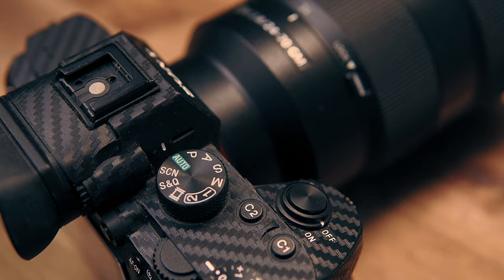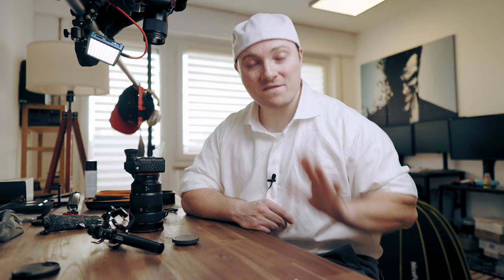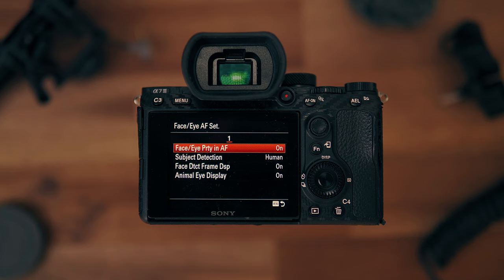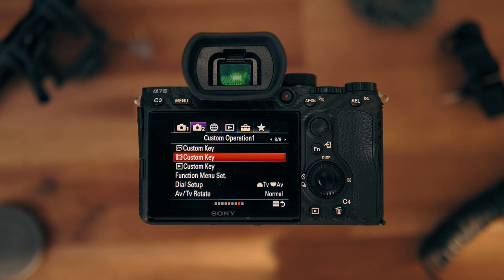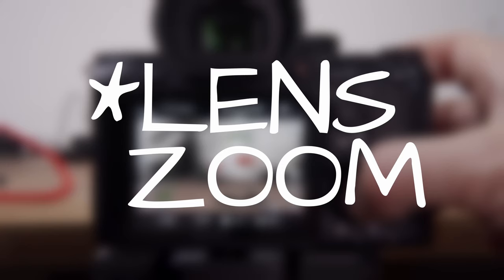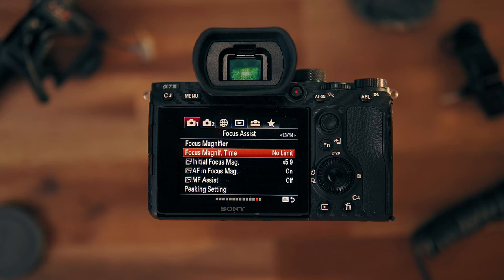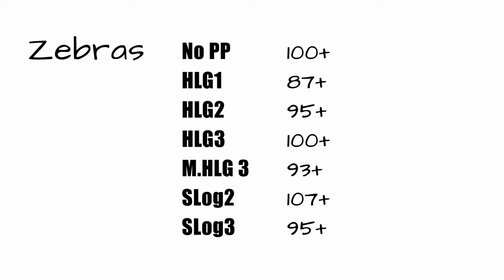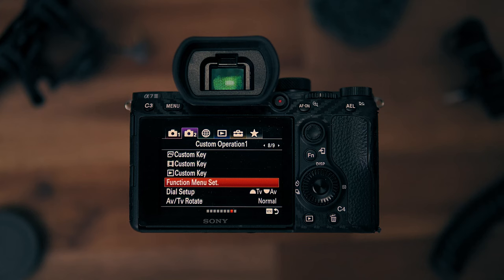Sony A7III CINEMA - ALL settings for cinematic filmmaking (FW 3.10/2020)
WHAT settings to use, WHERE to find them, HOW to set them up, WHEN to use them & WHY to use them. ALL settings for cinematic filmmaking.

T=A=B=L=E===O=F===C=O=N=T=E=N=T=S
00:00 INTRO
01:05 BASIC SETTINGS
04:08 CUSTOM FUNCTION BUTTONS
08:14 CUSTOM FUNCTION MENU
10:09 MY MENU
13:14 SAVE YOUR SETUP

S=E=T=T=I=N=G=S
Top Mode Dial: Movie
Exp.Comp Dial: 0

▶ M1: 4k24p
Shooting Mode: Manual Exposure
File Format: XAVC-S 4k
Record Setting: 24p100M
Shutter: 1/50th
f.Stop: lowest possible
ISO: lowest possible

▶ AUTOFOCUS
AF Drive Speed: Normal
AF Track Sens.: Responsive
Focus Mode: AF-C or Manual
Face Tracking AF
Face/Eye Prio in AF: On
Subject Detection: Human
Function of Touch Operation: Tracking
Whitebalance: Preset/Kelvin value/Custom Set

▶ CUSTOM BUTTONS
AF-On: AF/MF Control Toggle
AEL: AF area
C1: Focus magnifier
C2: Toggle peaking
DPad Center Btn: Super35/Fullframe
DPad Left: Zebra toggle
DPad Right: Marker/Grid toggle
DPad Down: Zoom
Control Wheel: ISO
C4: Whitebalance
C3: Audio Rec Level
Multi Selector: Monitor brightness

▶ MISC
Initial Focus Magnification: x5.9
Focus magnifying time: No limit
Peaking: On/High/Red
Zebras: On/ Matched to Picture profile.
NoPP: 100+
HLG1: 87+
HLG2: 95+
HLG3: 100+
My HLG3: 93+
SLog2 107+
Slog3 95+
Marker Settings: On/2.35:1/Off/Off
Zoom: Clear Image only
Audio recording: On
Audio rec level display: On

▶FUNCTION MENU
Face/Eye Prio
Subj. Detection
Center Lock-On AF
Picture Profile
Gamma Display Assist
Zebra Levels
Steady Shot
SS Auto/Manual
SS focal length
Audio Signals
Intervalometer

▶MY MENU
Format
AF Drive Speed
AF Track Sens.
Marker Settings
Grid Settings
Peaking Settings

Airplane Mode
Wifi Settings
Bluetooth Settings
Bluetooth remote
Control w/ Smartphone

Finder/Monitor
Rec Media Settings
HDMI Settings
TC/UB Settings
PC Remote Settings

Sensor Cleaning
NTSC/PAL Selector

▶MISC
Rec Media Settings: Slot1/Simul.
Lens Compensation: Auto/Auto/Auto
Windnoise reduction: Off
Movie w/ shutter: On
Release w/o lens: On
Release w/o card: Off
Disp. Button:
Monitor: All Info/Histogram/Off
Fidner: All Info/No Info/Histogram
Cont. shooting length: Always display
Volume: 15
Display quality: High
Power save start: 2 min
Power off temp: High
USB Power supply: On
File Number: Series
Folder Name: Date form

▶ M2: FHD120p
File format: XAVC-S
Record setting: 120p100M
Shutter: 1/250
Focus drive speed: Fast.

▶ In Camera Picture Profile: HLG3
Black Level: -15
Gamma: HLG3
Knee: 80%/+2
Color Mode: 709
Color Depth: +3/+3/+3/+3/+3/+3
Detail -7

▶ Post Production Picture Profile: SLog2
Gamma: SLog2
Color Mode: S-Gamut3.Cine
Detail: -7

T=A=G=S

*=US=UK=CA=DE=FR=ES=IT=JP
Some of the links in my video descriptions are Amazon affiliate links, which means at no extra cost to you, I will make a small commission if you click them and make a qualifying purchase.